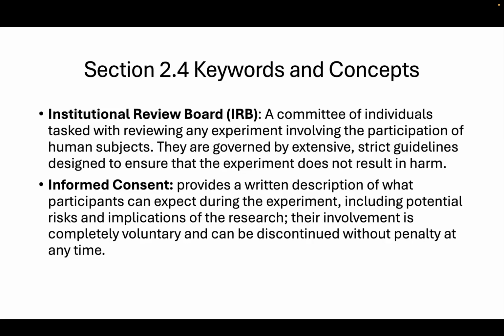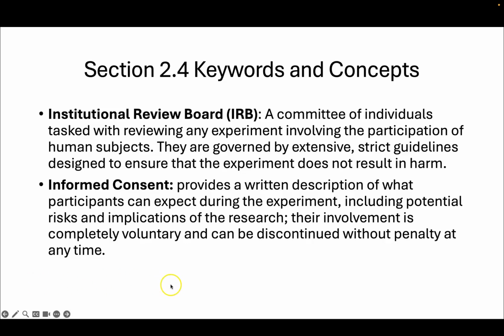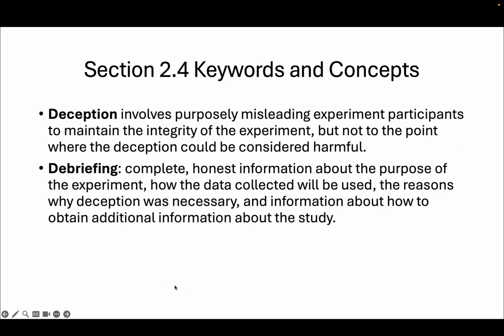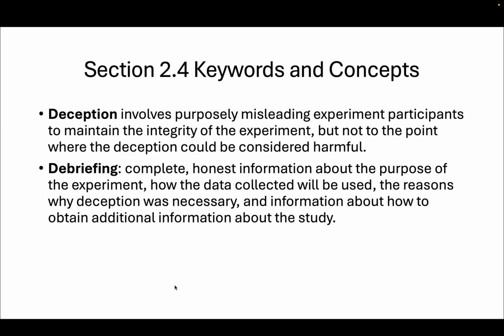Chapter 2 Keywords and Concepts 4